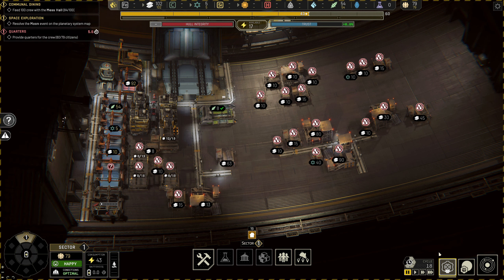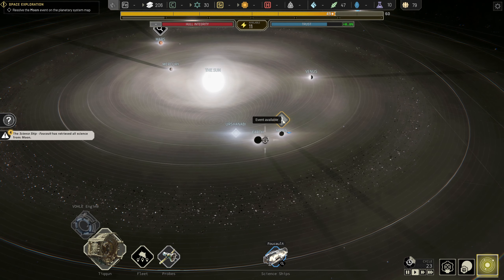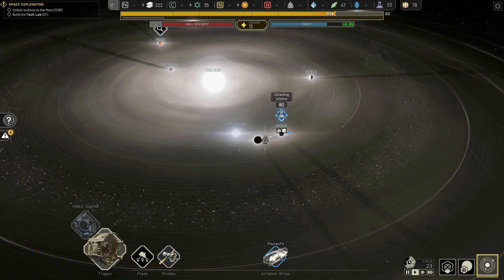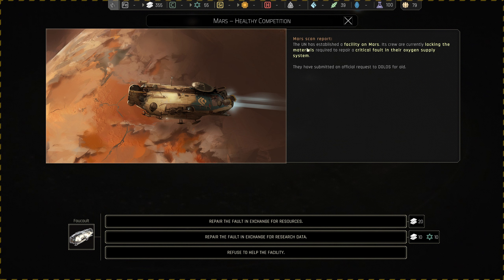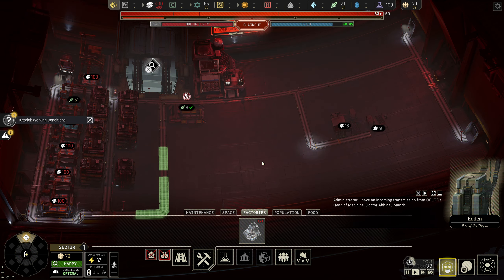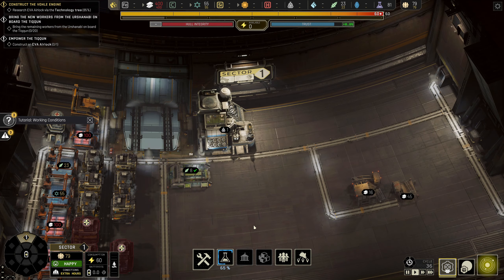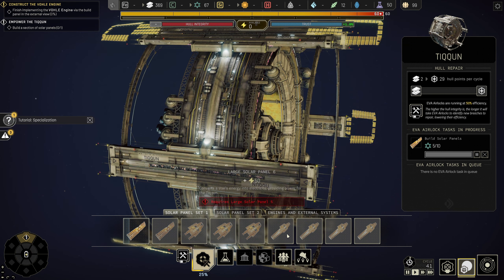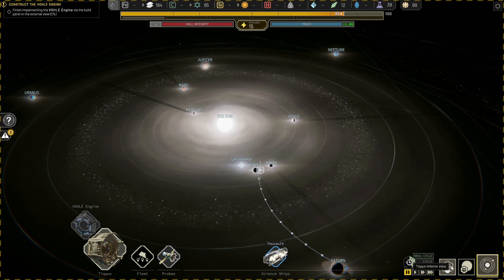IXION First Look Gameplay - Episode Two - Science.... And Space Exploration.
With Earth on the brink of ecosystemic collapse, DOLOS A.E.C. leads efforts to find a new home for the human race. Whether by chance or fate, its prototype space station, the Tiqqun, finds itself cast adrift, a disintegrating ark upon which the remnants of humanity must find sanctuary – and you, Administrator, are at its helm.

IXION is a city-builder that requires you to be vigilant, to constantly assess and reassess, to learn and adapt. If you and your crew are to endure, you must confront the perils of space, while at the same time uncovering its secrets and extracting its resources. Danger, however, will come from within as well as without; you’ll need to establish, maintain and develop the Tiqqun’s infrastructure while managing the station’s population, deciding how best to answer their pleas so as to maintain their trust in you and the mission.

There are no simple solutions; your actions will have repercussions, now or further down the line. How you deal with those repercussions will be the difference between survival and extinction.

A population to manage, survivors to find, cryopods to recover... Maintain your crew's trust in the corporation that started this venture, or face failure and mutiny. Six sectors can be unlocked within the station, each able to house more population, support new jobs, and provide opportunity to monitor the crew with the Data Listening System. Will you bring hope to the people?

Who said DOLOS was the only faction to escape the fate of the Earth? Brush up against other pockets of survivors, navigate on from the failures and wrecks of others… IXION will lead the player through gripping chapters of story, where new threats and opportunities are presented, all in aid of reaching the final destination, a new home.

DOLOS are famed for their innovative technology, their scientists, but the Tiqqun now finds itself cut off. Find what resources you can, research what you do not have. Find new ways to provide for your settlement, construct new buildings to create what’s needed. Modify the Tiqqun station, improve it, forge ahead in this odyssey.

Space is a dangerous place. Hull breaches, overloaded power supplies, electrical fires... It is up to you to manage these risks, deal with emergencies, create backup power solutions, and enable Extra Vehicular Activity…

There are whole new stellar maps to explore. Send out probes to reveal what’s hidden, create mining and cargo ships to find resources, commission science expeditions to discover the secrets and threats you’ll find out there in space. Encounter other survivors and bring them into the fold of your mission, objective - survive.